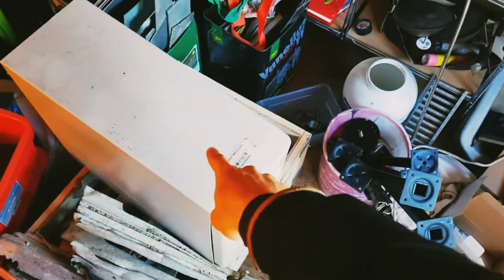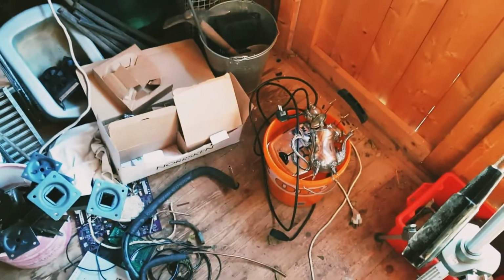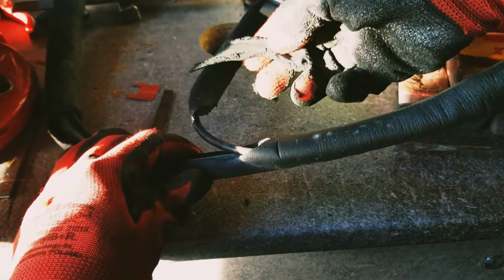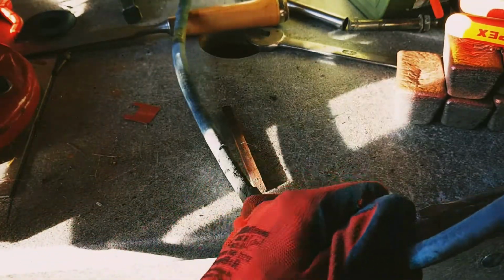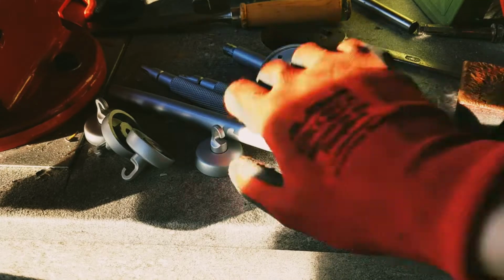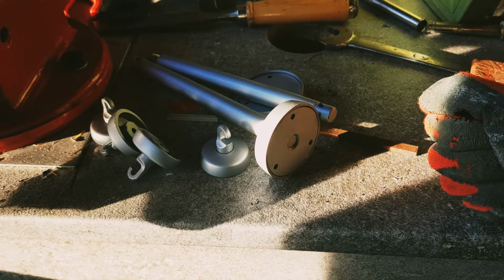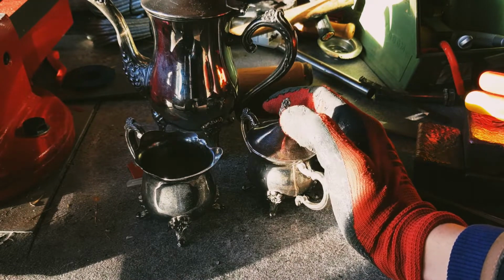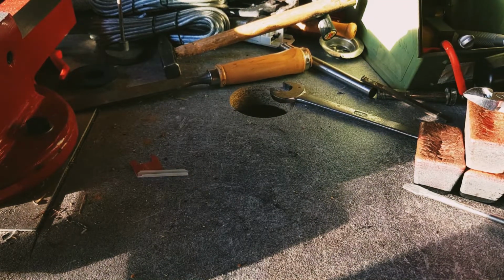Scrapping Copper pipe and Aluminum pieces!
In this Video, I will be scrapping some copper pipes I collected while going through some ner by dumpsters. Besides that, we will also recover some copper wire, not from electric motors or transformers, but from an old toaster, wich is very easy. Lastly, we are going to scrap some aluminum pieces that came off of a lamp.